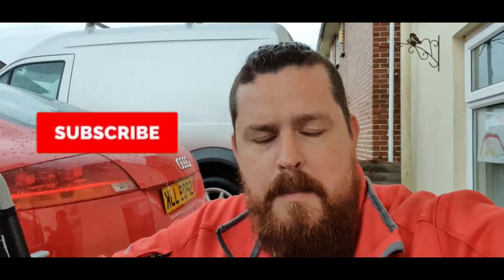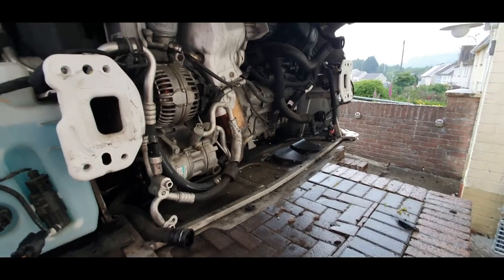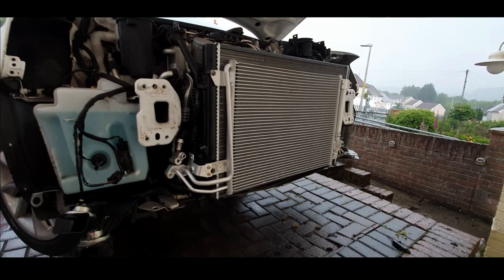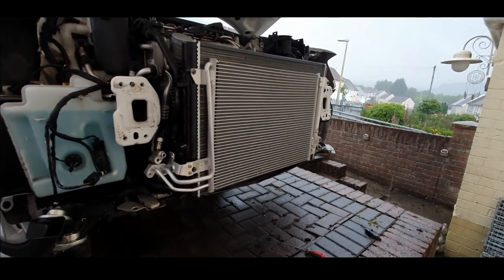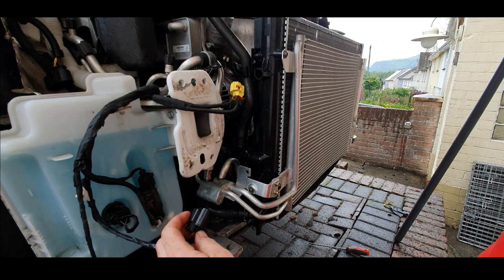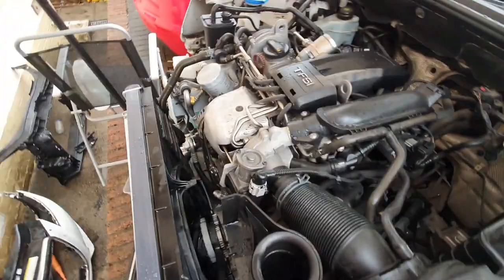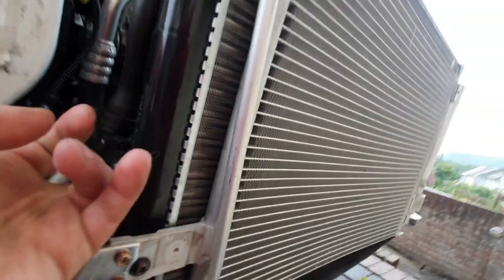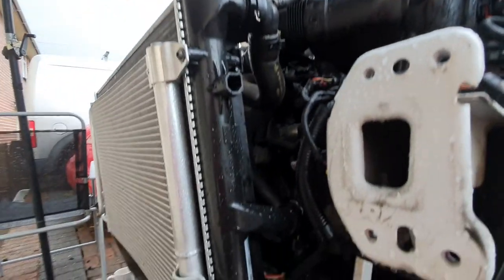Fitting Radiator & Condenser To My Wrecked Audi A3 Convertible Copart Salvage project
Rebuilding The Front End Of My Audi A3 Cabriolet Copart UK Salvage Rebuild Car

I Bought A New Copart UK Salvage Rebuild Project Car Audi A3 Cabriolet
Welcome to my new car for the channel. Finally, I won another car for you all to view.
Please enjoy a new project.
This series will follow me on the journey through buying damaged salvage repairable Cars from an auction.  Then restoring back to their former glory.
Flipping them to make a profit to buy more higher-end cars. Follow my dream of owning a supercar.